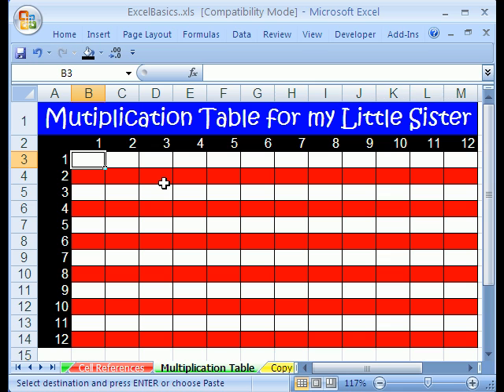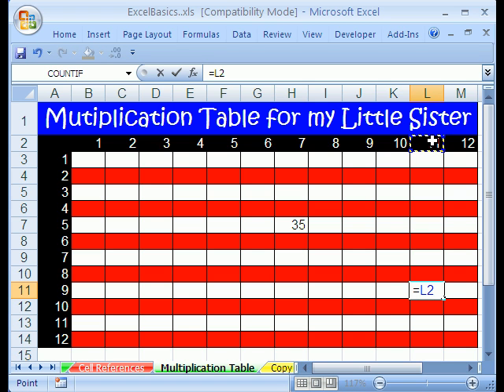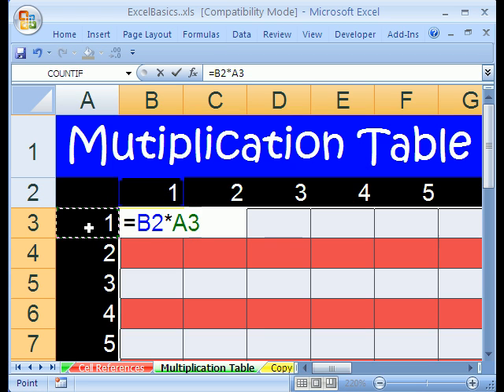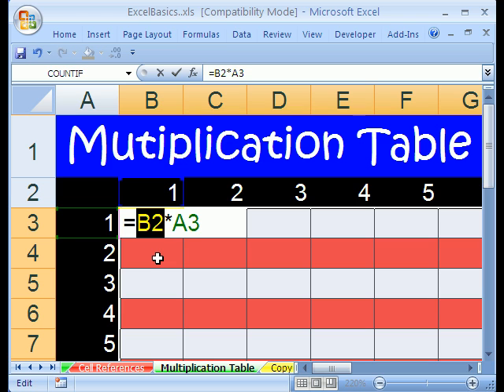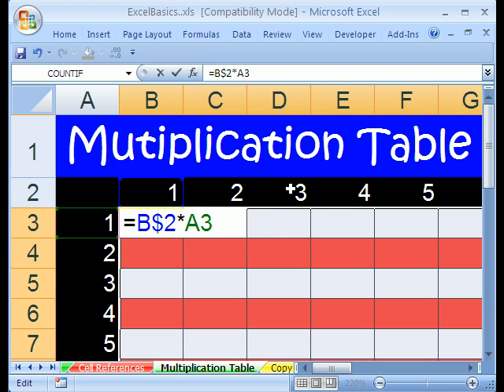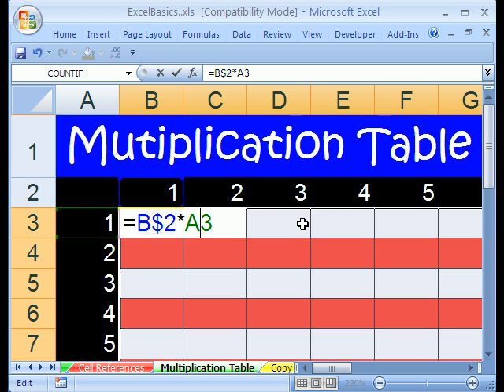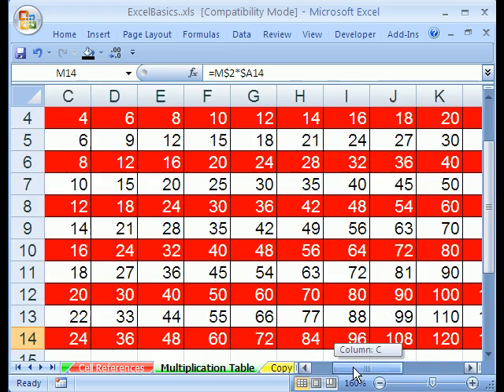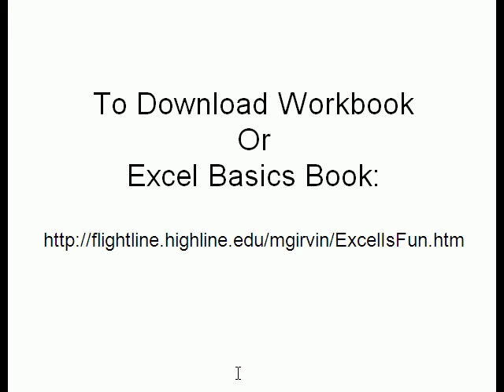Excel Basics #9: Mixed Cell References in Formulas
#9 Video topics:
1)Learn about Mixed Cell References in Formulas from this simple example.
2)See how to create 144 formulas with just one formula!
3)Easy Formula Cell Reference Lesson